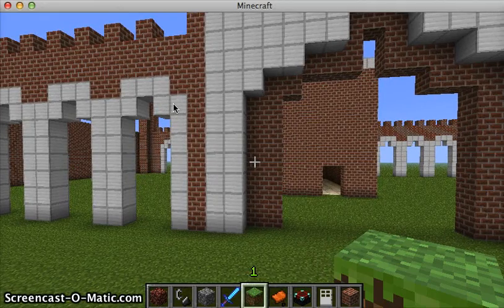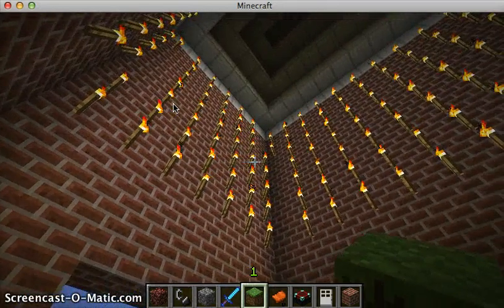Architectural Project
This is a video as to why studying architecture in India is better than other countries around the world